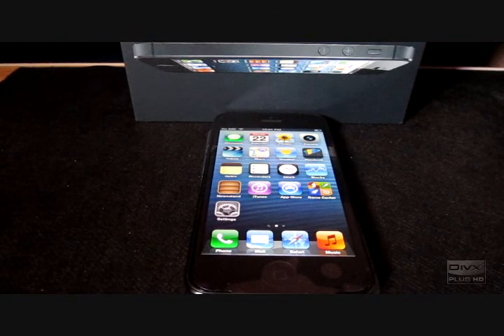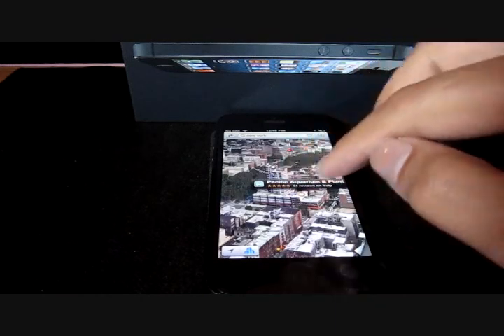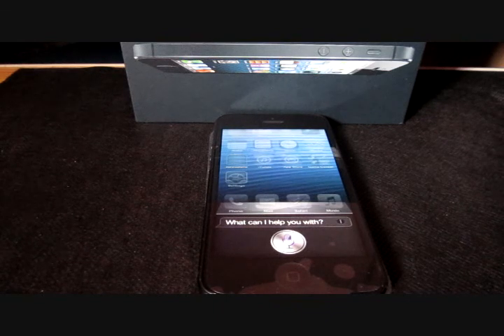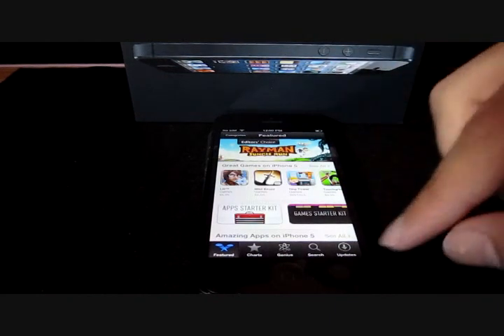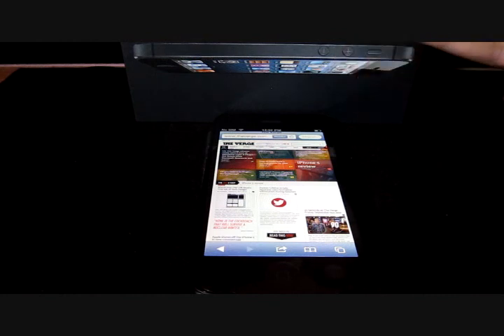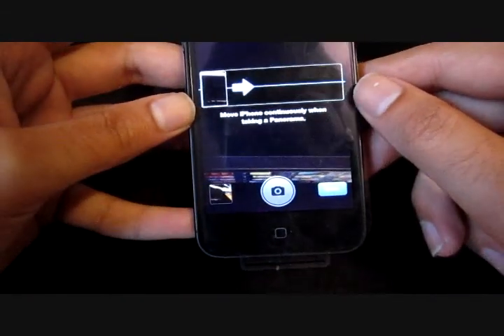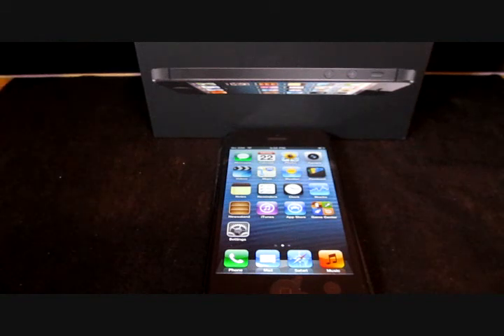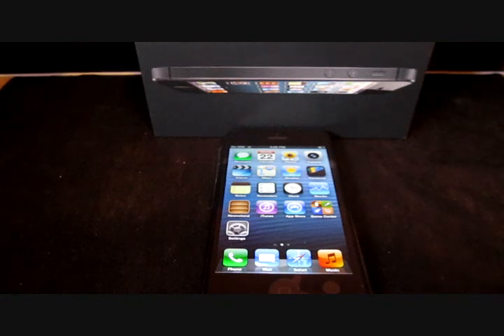iPhone 5 review! Does it meet all the hyped expectations?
So here's my review of the iPhone 5.

Let me know what you guys think and what phone and you will stick with or buy :)